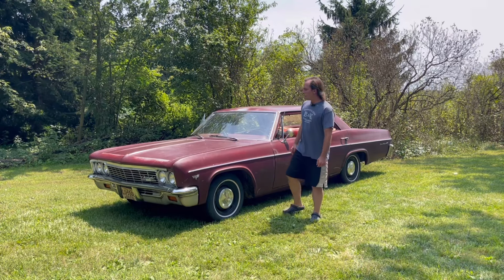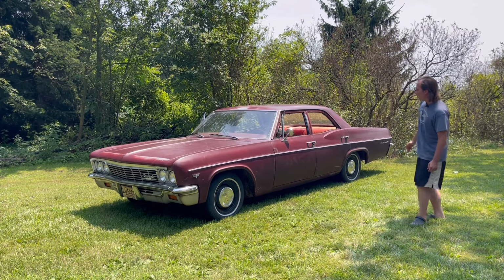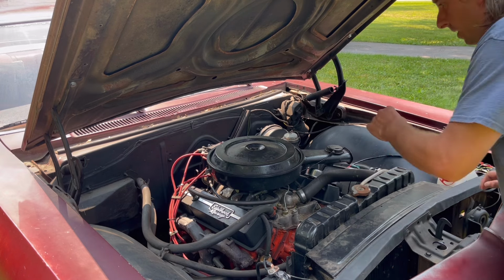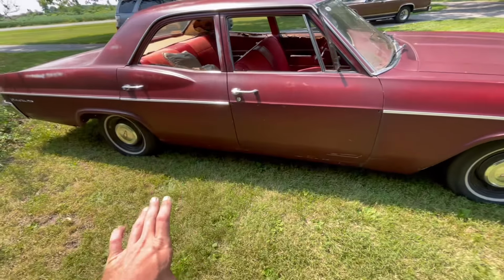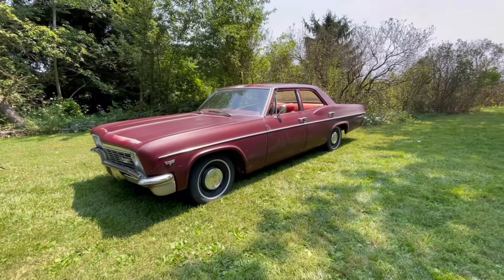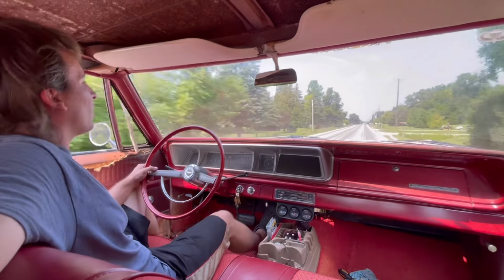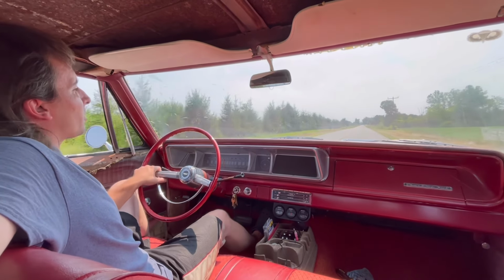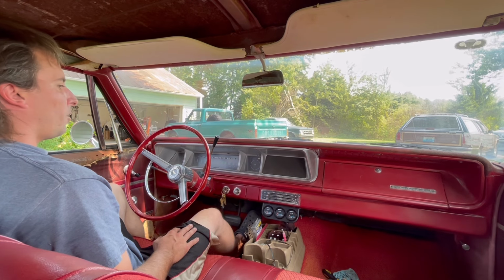I Bought A Barn Find 1966 Chevrolet Bel Air For A Daily Driver!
I finally review my 1966 Chevrolet Bel Air sedan that sat in a barn for 40+ years. Though it needs some work I plan to make this my cozy and comfy year round daily driver.